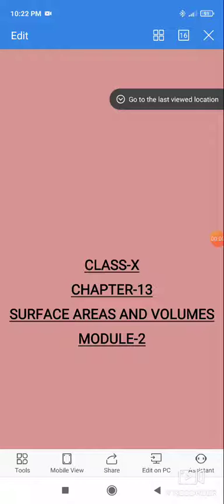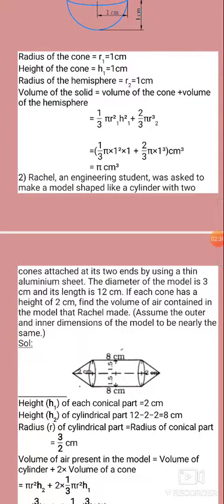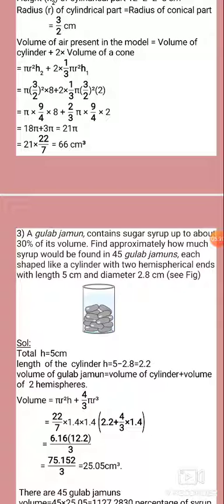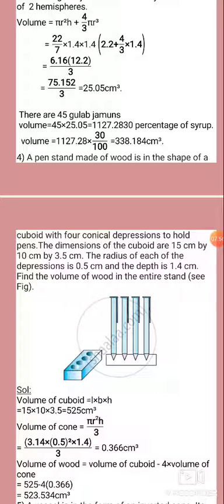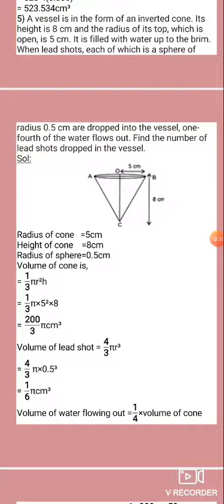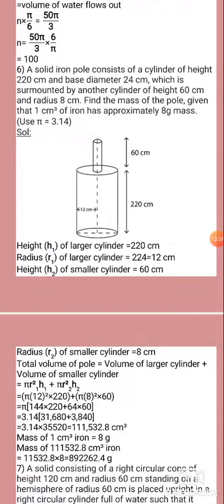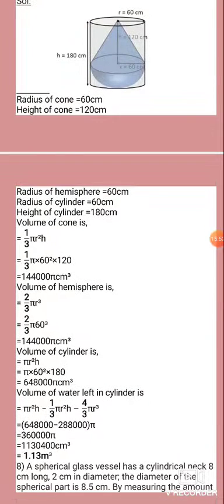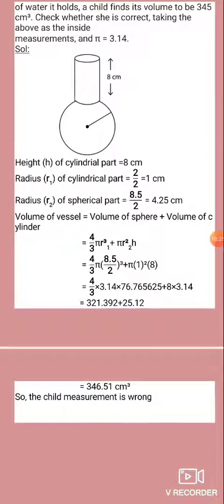Surface area 2(10)